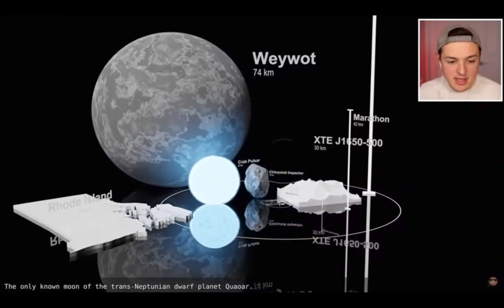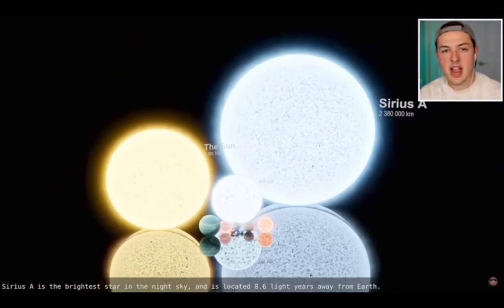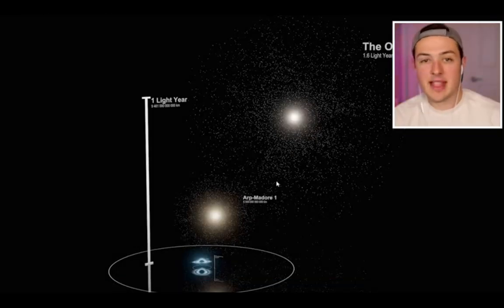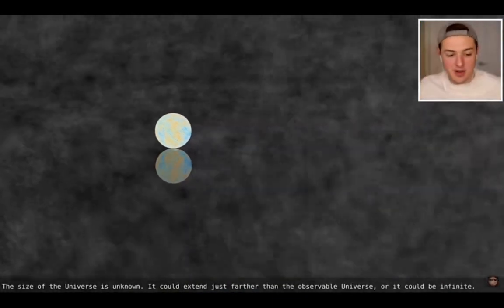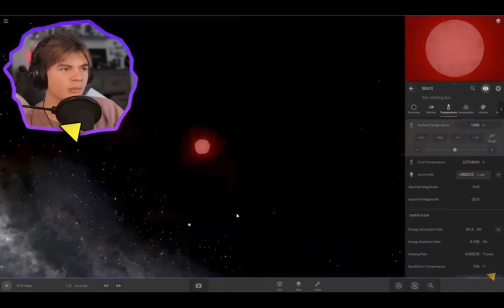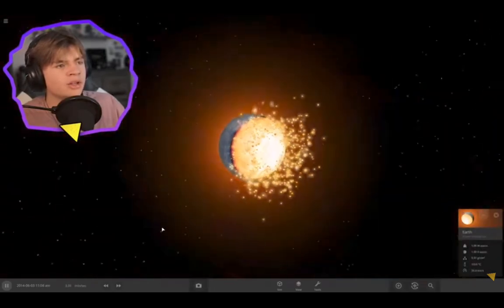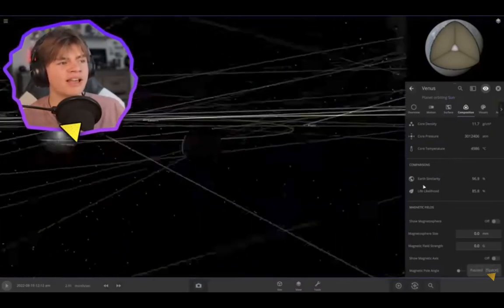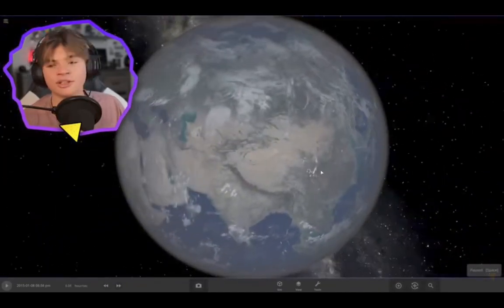MORE Astronomy Content (Part 2 for some videos that have astronomy)